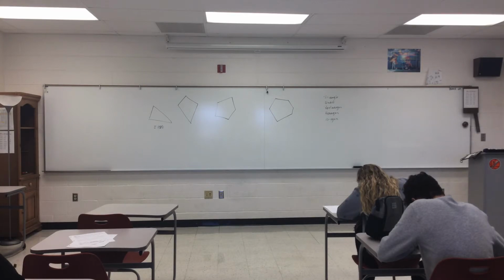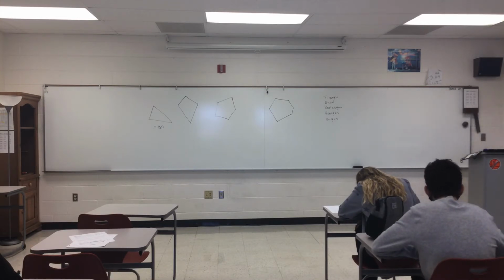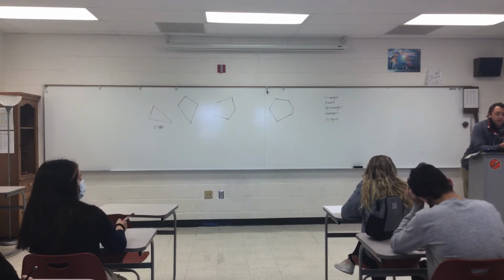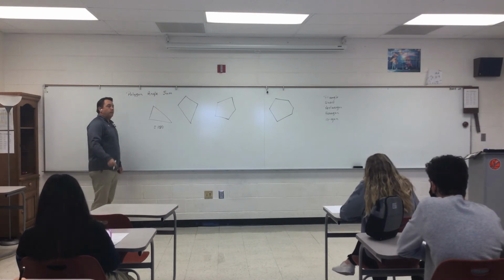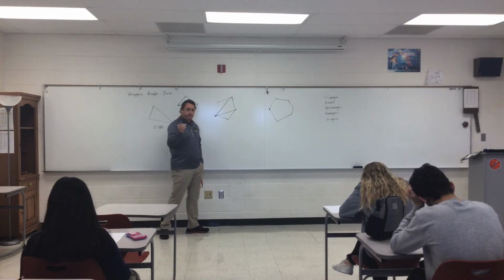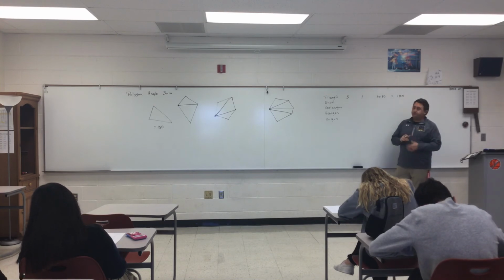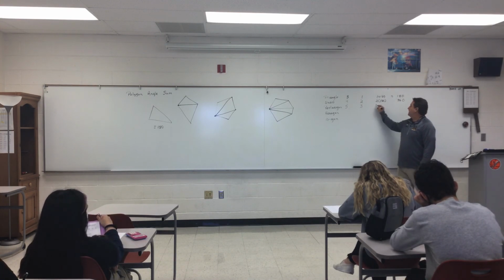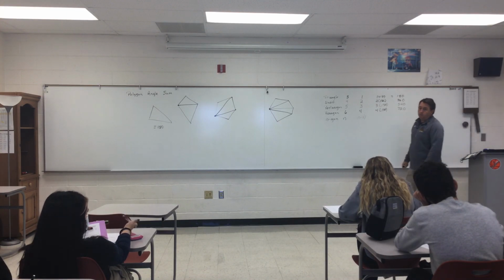Lesson 5-1 Polygons